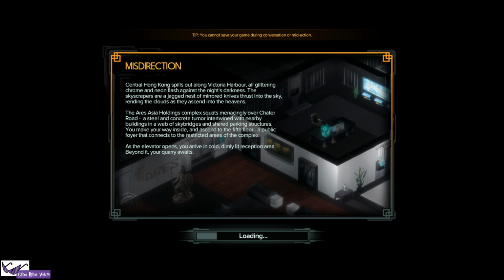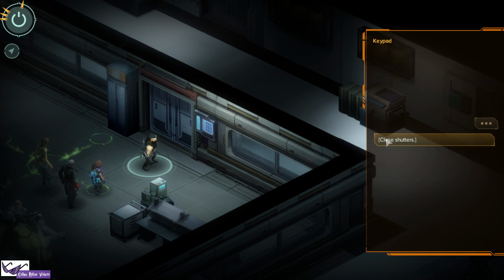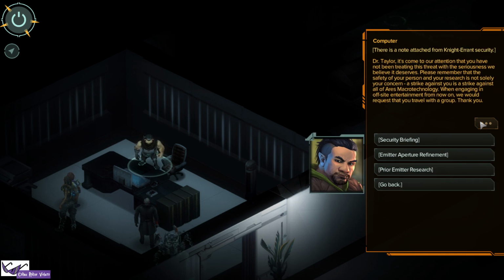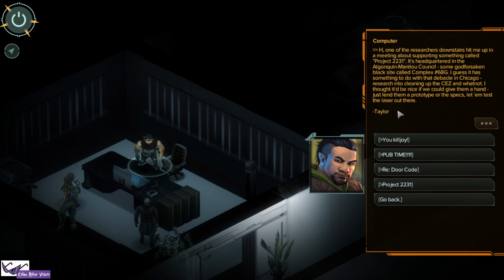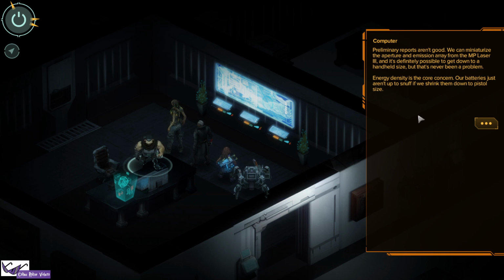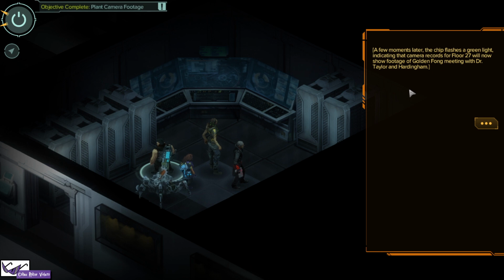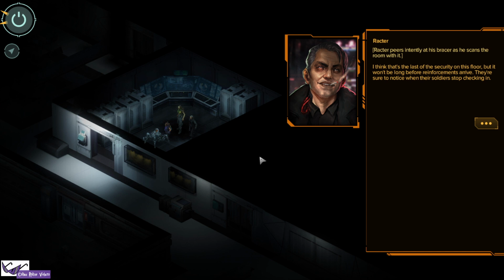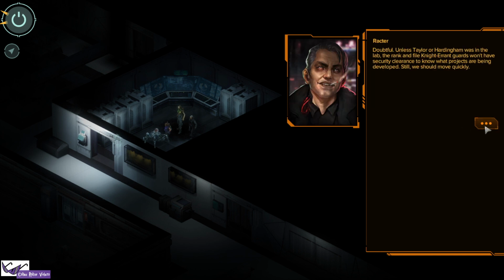Laro Tayo ng Shadowrun Hong Kong Extended Edition - Episode 39 - Laklak!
Laklak by The Teeth
Nagsimula sa patikim-tikim
Pinilit kong gustuhin
Bisyo'y nagsimulang lumalim
Kaya ngayon ang hirap tanggalin
Kabilin-bilinan ng lola
'Wag nang uminom ng serbesa
Ito'y hindi inumin pang bata
Mag-softdrinks ka na lang muna
Pero ngayon ako'y matanda na
Lola, pahingi ng pang-toma
Ayan na nga, tumataas na ang amats ko
Kasi laklak maghapon, magdamag
'Di bali nang hindi kumain
Basta may tomang nakahain
Ang sabi ng lasinggo sa amin
Pare, shumat ka muna
Kabilin-bilinan ng lola
Oh nako, nahihilo na ako
Kabilin-bilinan ng lola
Oh Diyos ko, nasusuka na ako
Laklak ka nang laklak
Mukha ka nang parak